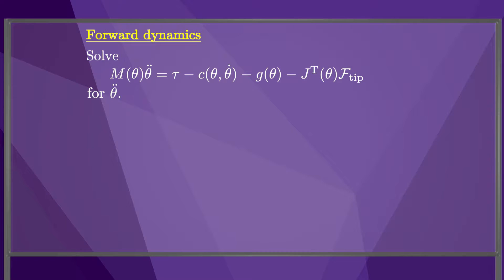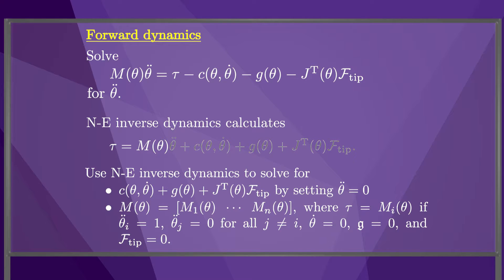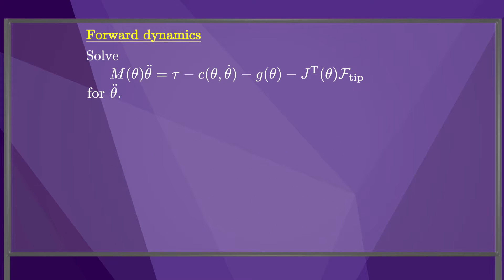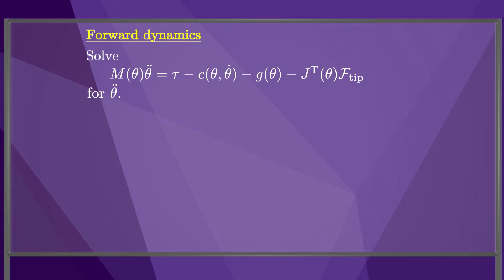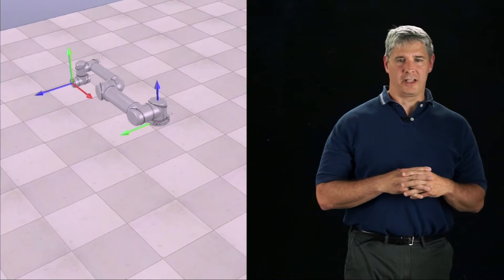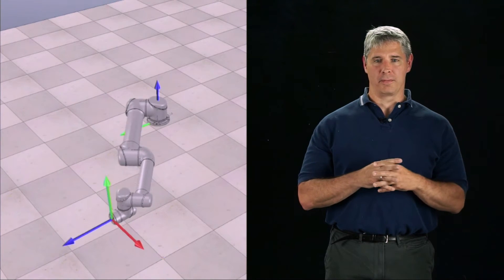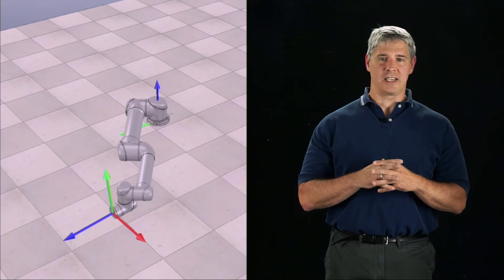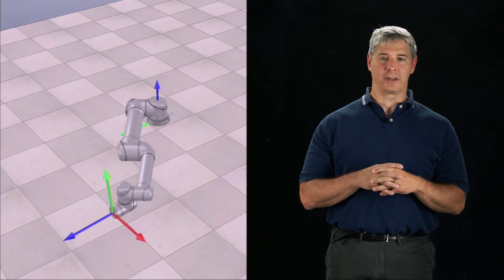Modern Robotics, Chapter 8.5: Forward Dynamics of Open Chains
This video shows how the recursive Newton-Euler dynamics can be used to solve for the forward dynamics of a robot (calculating the joint acceleration given the joint configuration, velocity, and forces/torques) and how the forward dynamics can be used to simulate the motion of a robot.